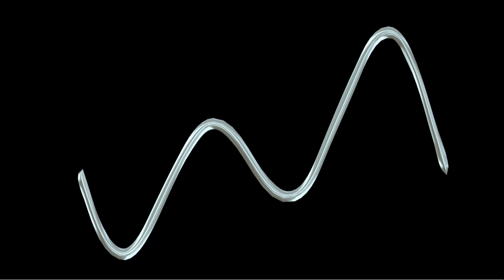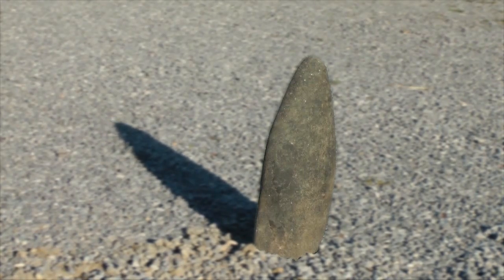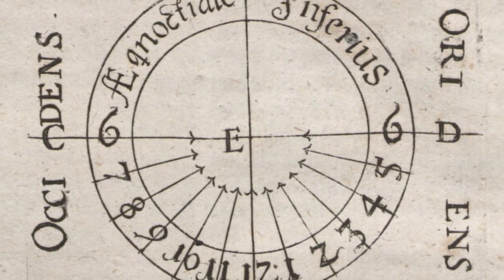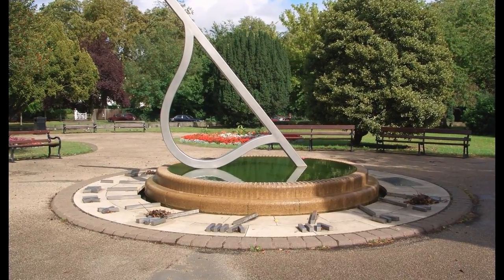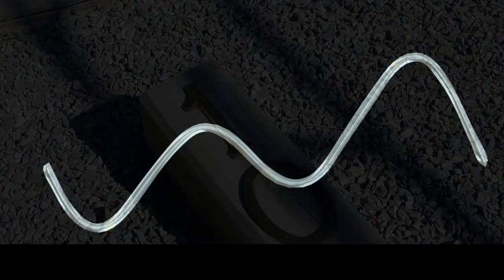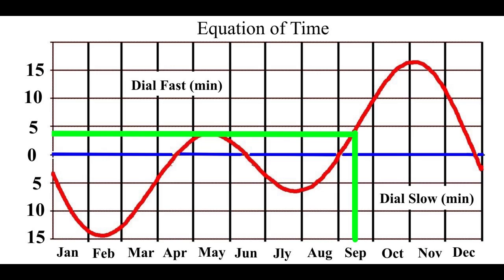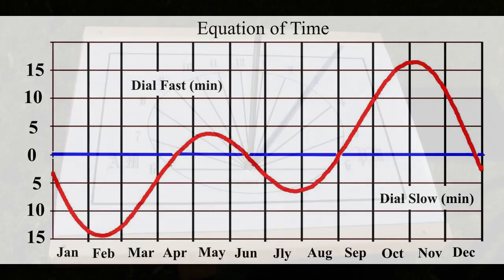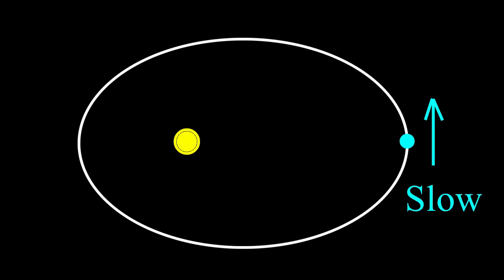The Equation of Time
Sundial time and clock time often do not agree - the equation of time allows us to correct sundial time to clock time.  This video explains how to use the equation of time and a basic explanation of the issues involved.
The equation of time represents the relationship between our planet's orbital geometry and time as displayed on a sundial.